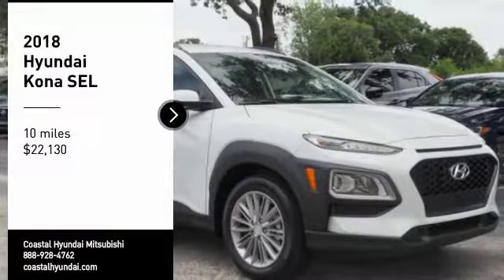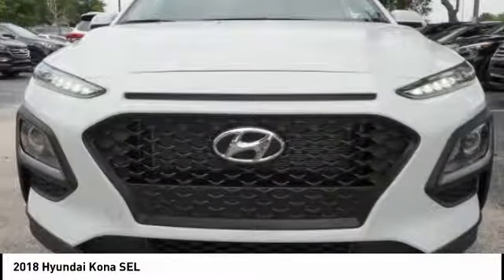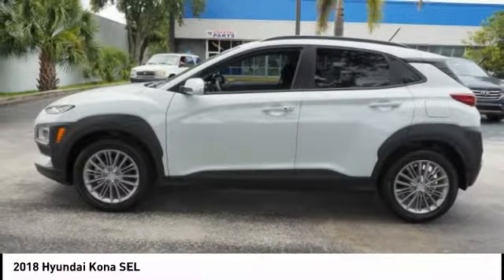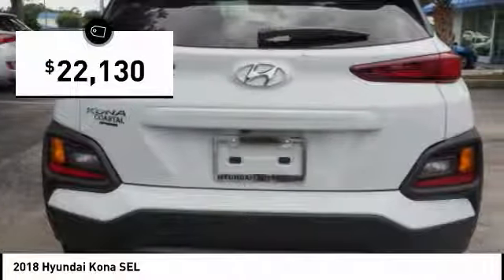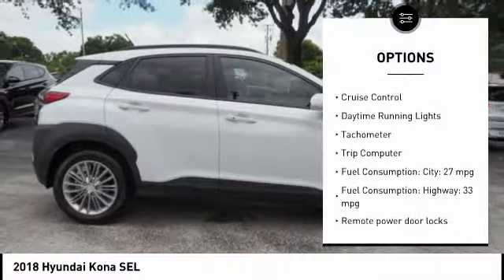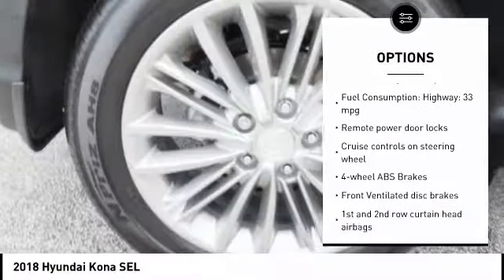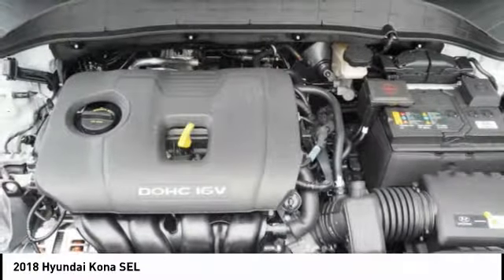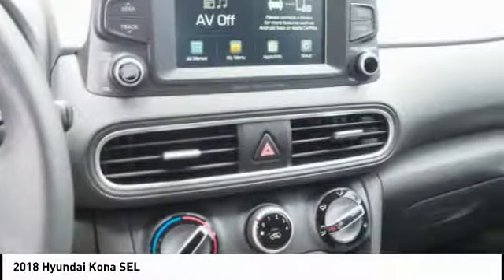2018 Hyundai Kona Melbourne FL H51569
2018 Hyundai Kona SEL

Don't miss this 2018 Hyundai Kona. It's equipped with great features. You'll want to take this  home. Make a great choice today.